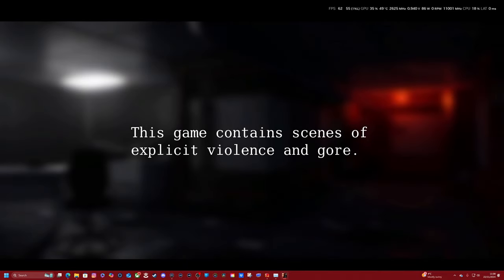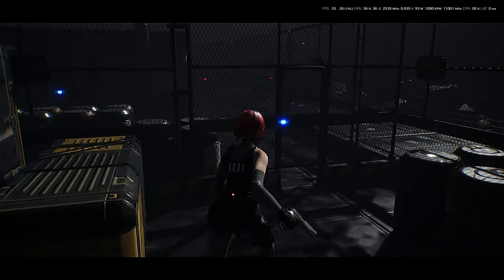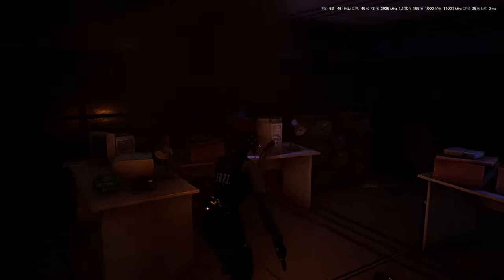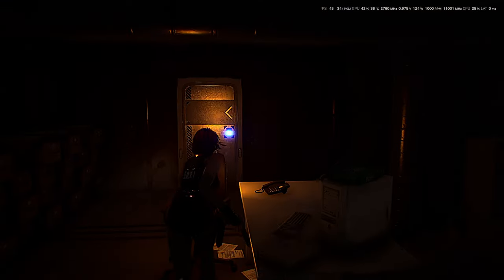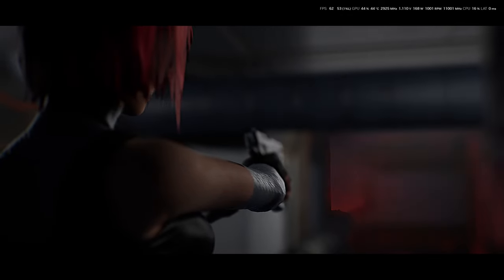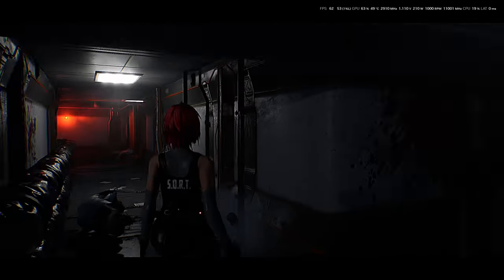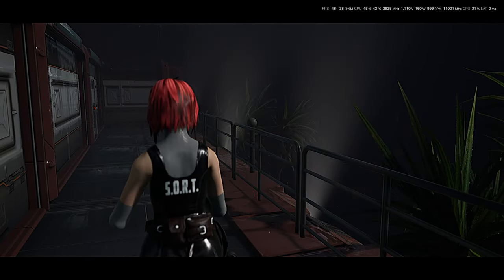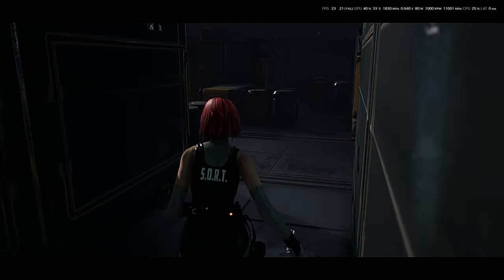Tytan Tries - Dino Crisis Rebirth - (Full Playthrough)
Hey guys, this week, I have a full playthrough for you. This fan-made Dino Crisis remake loosely followed the Original game's story.

My PC:
-CPU: AMD Ryzen 5800x3D 8C 16T @4.40Ghz
-RAM: 32GB Corsair Vengeance RGB @3600Mhz
-MB: MSI MPG X570 Gaming Pro Carbon WIFI
-GPU: Nvidia RTX 4080 16Gb ROG STRIX
-SSD 1: Samsung 860 Evo 250Gb
-SSD 2: Samsung 860 Evo 500Gb
-SSD 3: Samsung 970 Evo 500Gb (M.2 Boot Drive)
-SSD 4: Samsung 980 Pro 2Tb (M.2 Game Drive)
-HDD 1: WD Red 4Tb (Recording & Storage)
-Case: Corsair Obsidian D500
-Keyboard: Corsair K95 RGB Platinum
-Mouse: Corsair Scimitar RGB Elite
-Mic: Wave DX On The Wave XLR
-Cam: Logitech 920
-Headset: Corsair Virtuoso RGB
-Headset 2: Corsair HS60 (Older Systems)